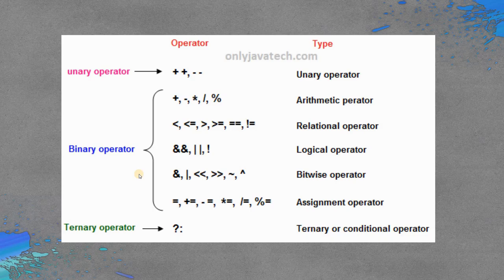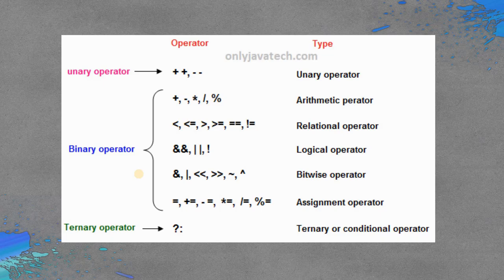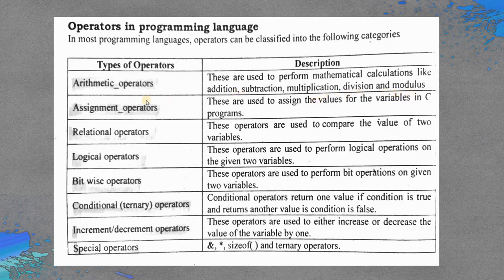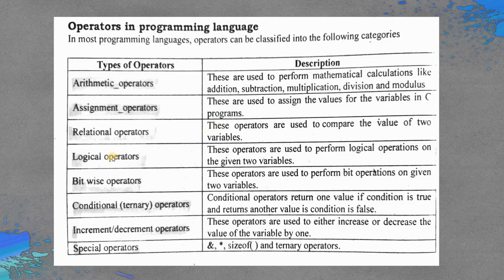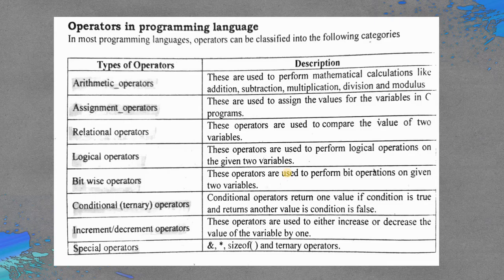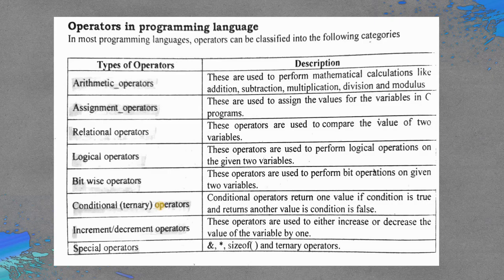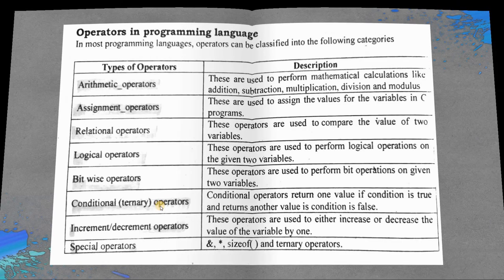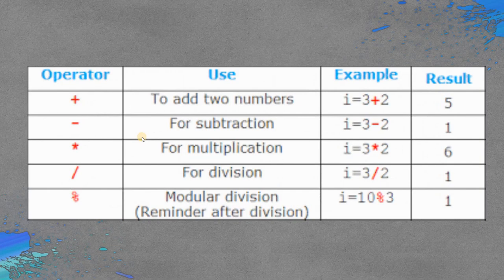Operators in C | C Programming Course for Beginners | Lecture: #6